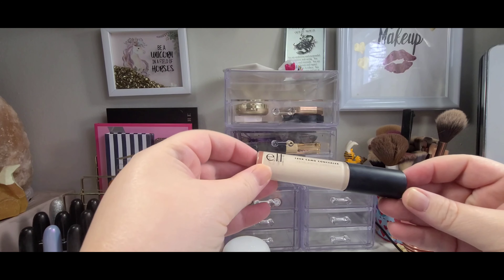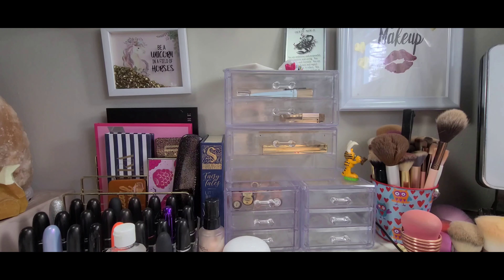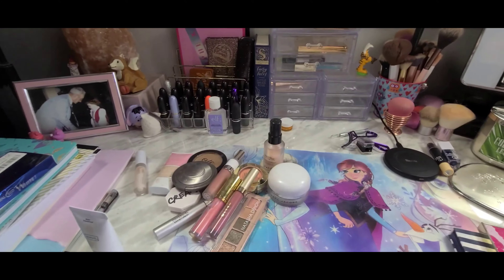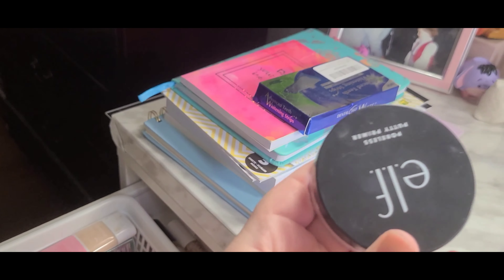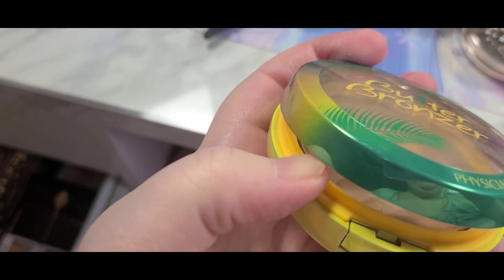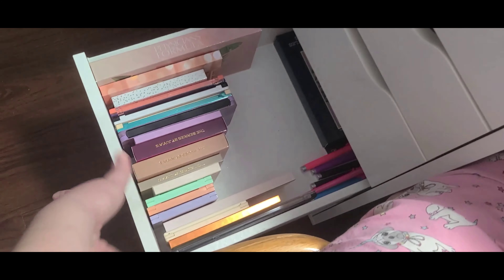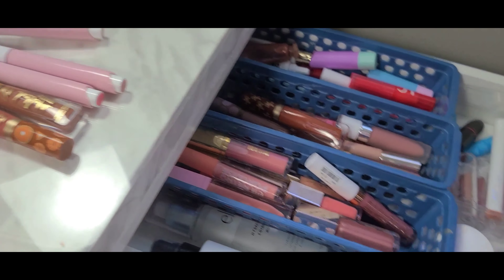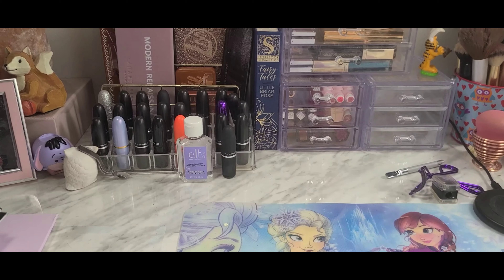Shop My Stash Fall Edition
Time to rotate my makeup for the autumn season.  I may tweak it here and there over the next couple months but for the most part this is what I will be using